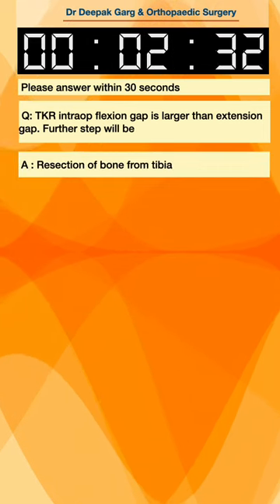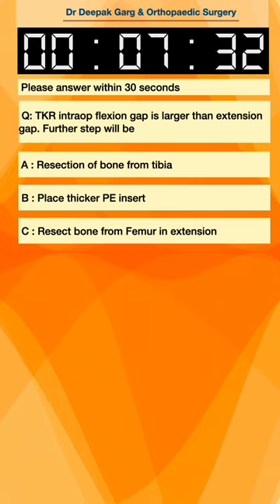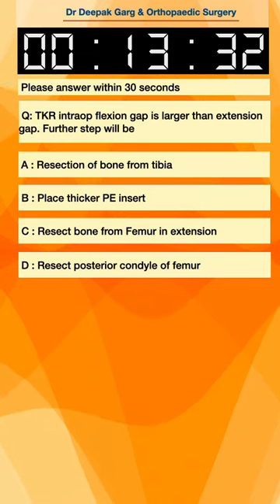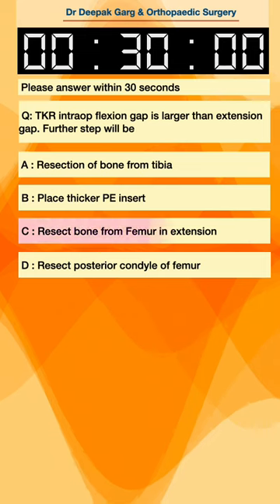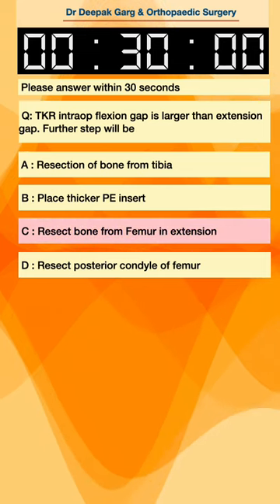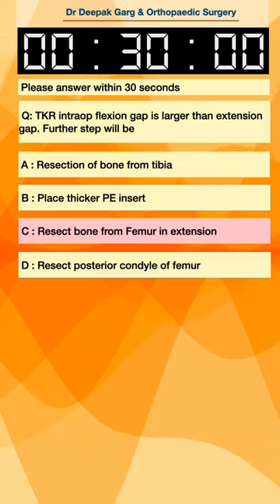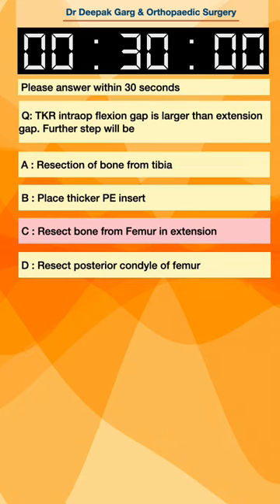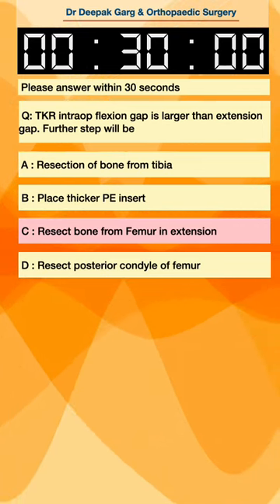#15 Comprehensive MCQ Series for Orthopedic NEET Aspirants, MRCS, FRCS, INICET | Dr Deepak Garg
🌟 Welcome to Dr. Deepak Garg's Orthopedic Masterclass: A Comprehensive MCQ Series for NEET PG Aspirants and Orthopedic Professionals! 🌟 🔬 About the Series: Are you passionate about orthopedics? Eager to enhance your knowledge and skills? Look no further! Join Dr. Deepak Garg, a seasoned orthopaedic surgeon, on a transformative journey through our MCQ series specially curated for NEET PG aspirants, orthopedic residents, and fellow surgeons. This series is designed to deepen your understanding, challenge your intellect, and elevate your orthopedic expertise.

🚀 What to Expect:
In-Depth Learning: Dive into a vast array of orthopaedic topics meticulously selected to cover the breadth and depth of the field. Problem-Solving Skills: Sharpen your critical thinking abilities with thought-provoking MCQs designed to simulate real-world scenarios. Comprehensive Coverage: From fundamentals to advanced concepts, we've got you covered. Each session is a stepping stone toward mastering orthopedics.
👩‍⚕️ Who Can Benefit:
NEET PG Aspirants: Ace your exams with targeted practice and in-depth explanations. Orthopedic Residents: Bridge the gap between theory and practice, reinforcing your clinical knowledge. Orthopedic Surgeons: Stay ahead of the curve with challenging scenarios and the latest updates in the field.

🤝 Join the Community: Become a part of a thriving community of orthopaedic enthusiasts. Share your insights, ask questions, and grow together.

👨‍🏫 About Dr. Deepak Garg:
With 8 years of experience, Dr. Deepak Garg is a distinguished orthopaedic surgeon dedicated to advancing medical education. His passion for teaching and expertise in the field make this MCQ series a valuable resource for aspiring and practicing orthopaedic professionals.